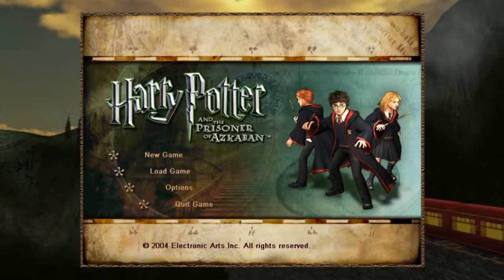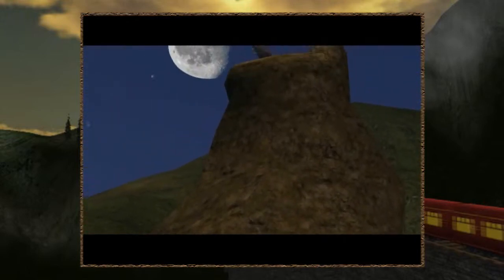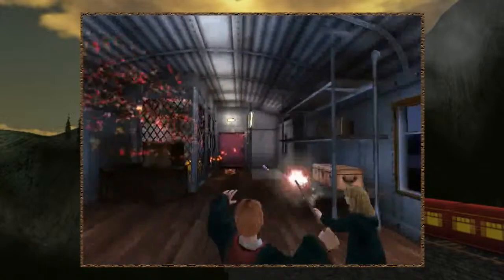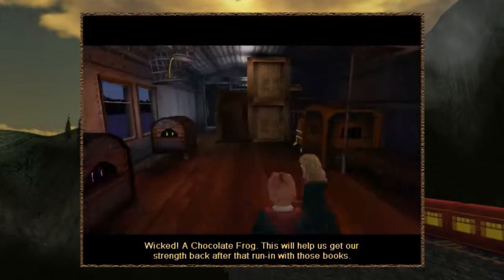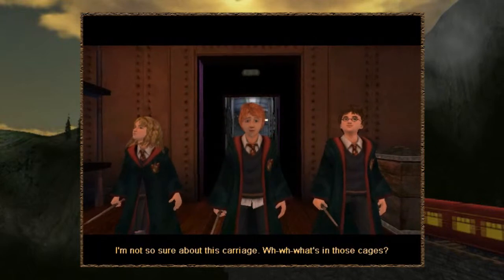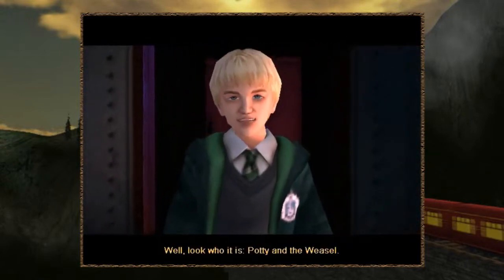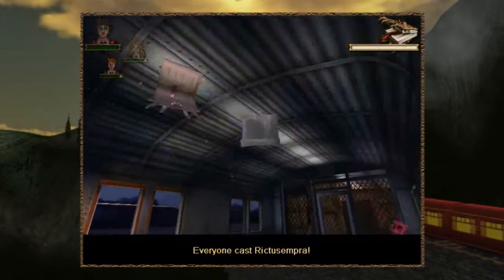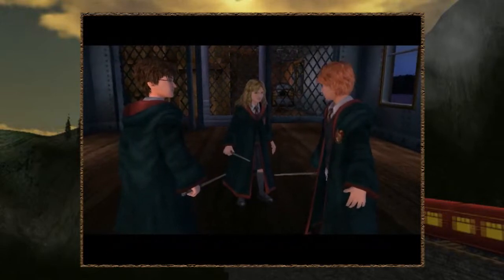Harry Potter and the Prisoner of Azkaban Playthrough - Part 1 - Aboard the Hogwarts Express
We return to the world of Harry Potter!
That promised social media link spam.
I do live streams sometimes!